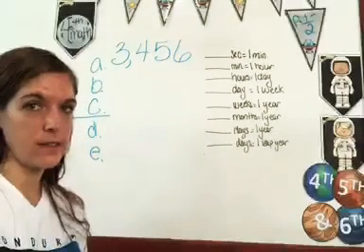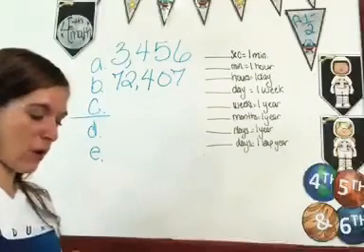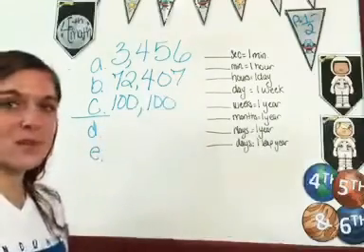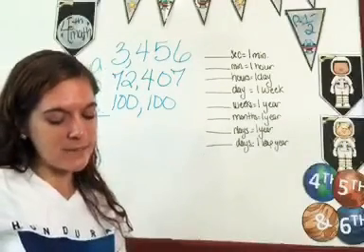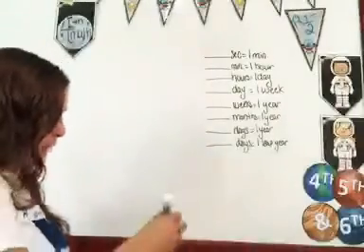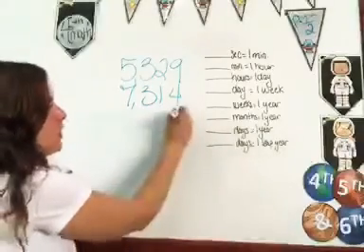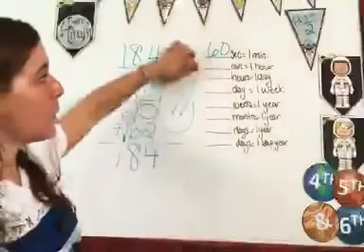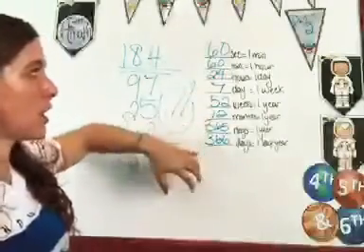4th grade math, p.2, part 2